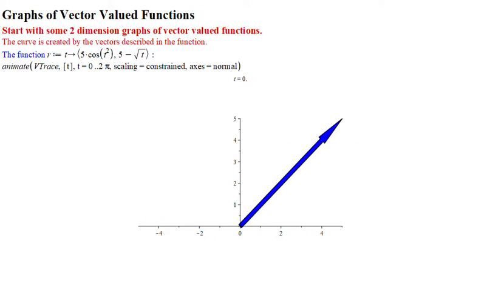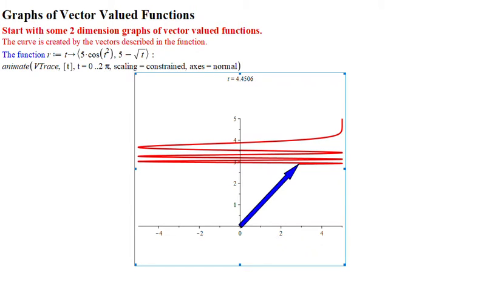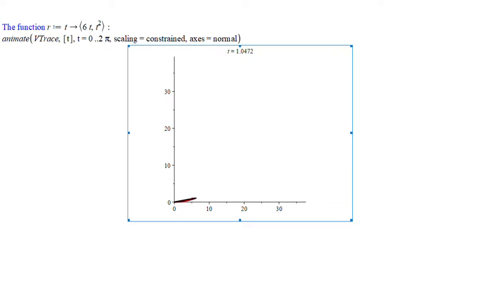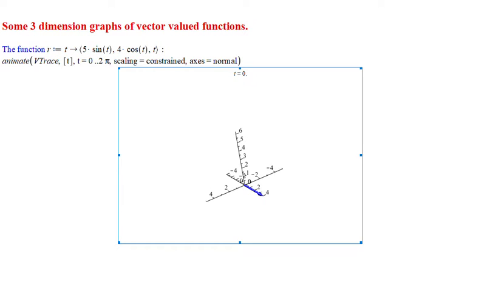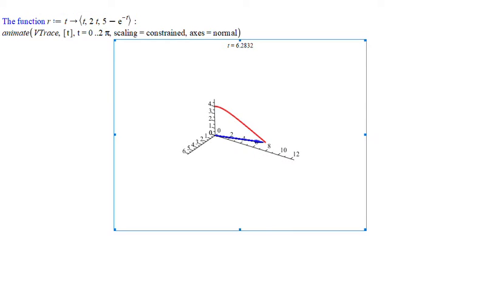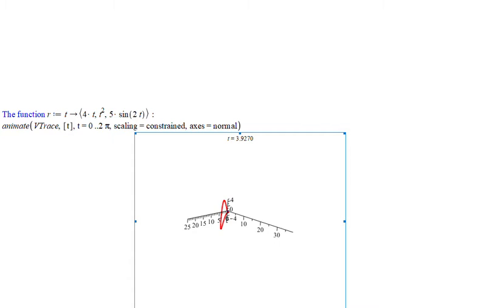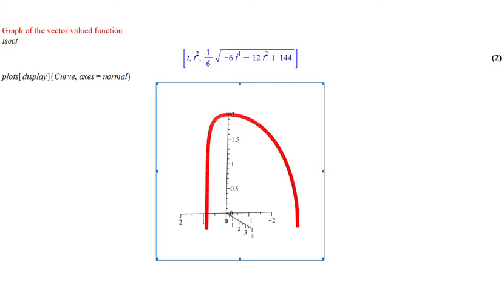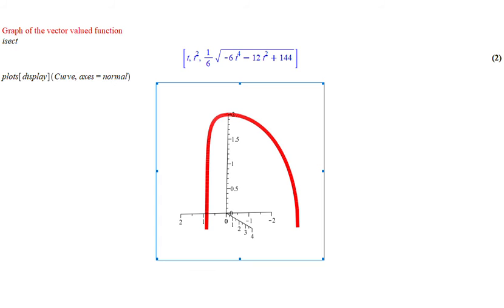2415Section3 1b Graphs of vector functions